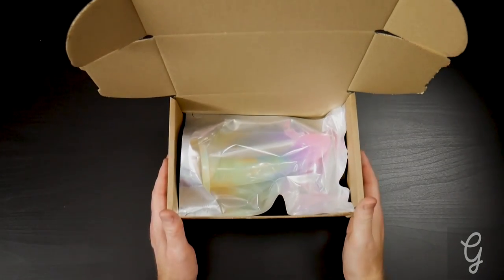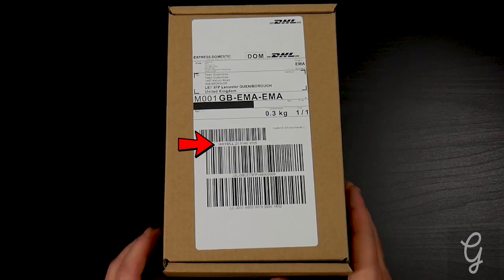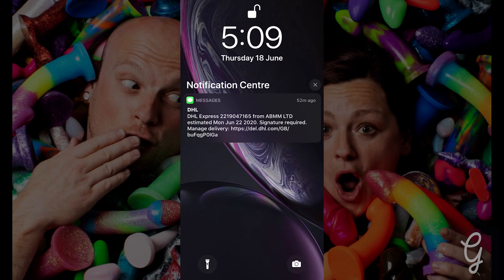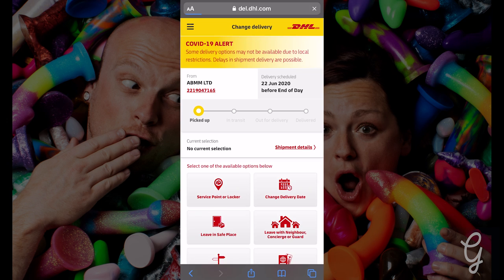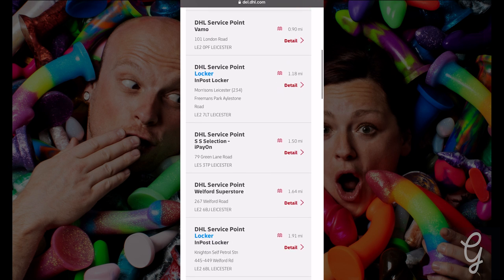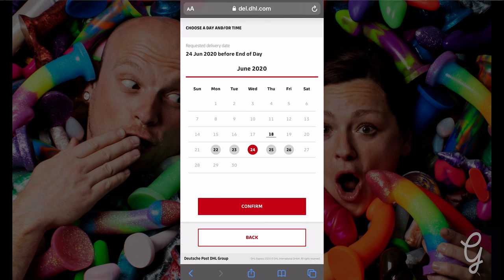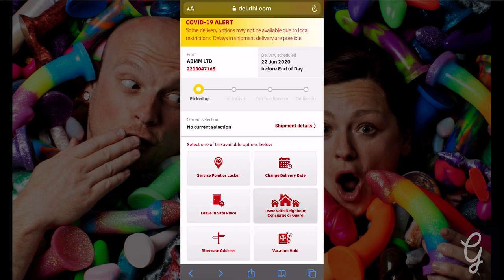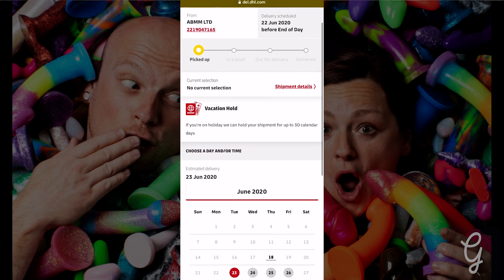The fastest dildo delivery in the world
24 to 48 hours from us to anywhere in the world.

Our deliver is now something to talk about and so we are. Once we have made your item it's now sent next day with DHL, fully tracked and you're in control of the delivery. AAAAAND its an average or 2 days anywhere in the world.

UK, France, Germany, USA (parts of) 24 hours.

USA (other parts), Poland, Canada 48 Hours.
Australia 3 days.

 We really do have one of if not the fastest best dildo delivery in the worldddd.

TURN ON MY POST NOTIFICATIONS FOR MORE